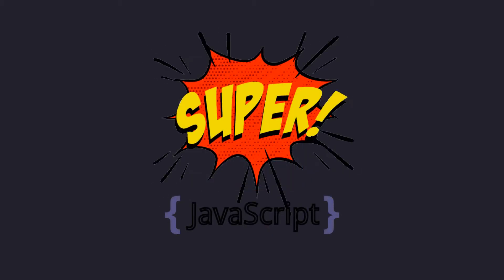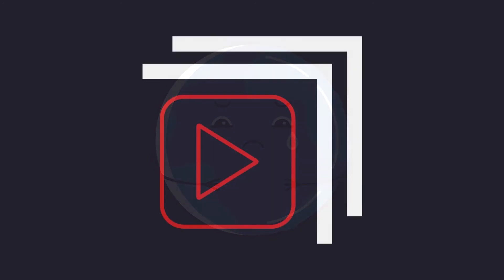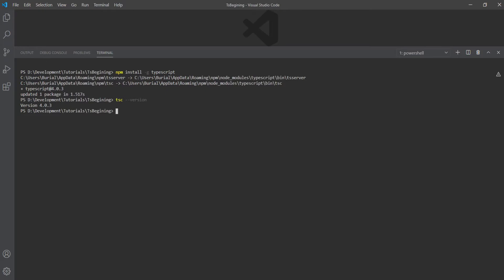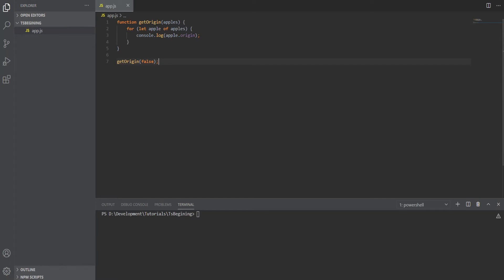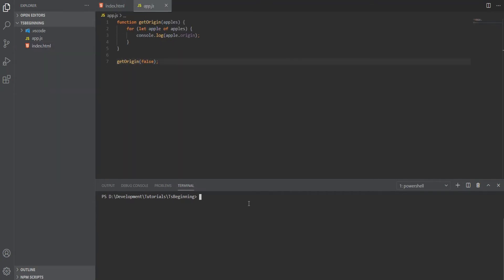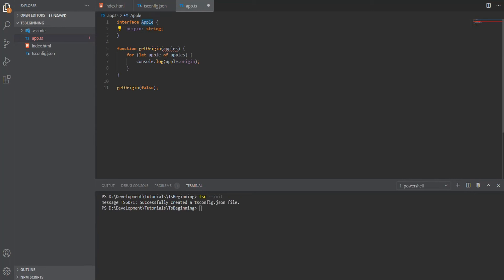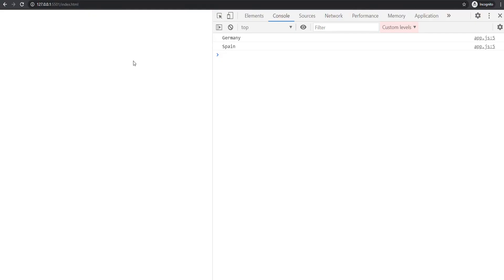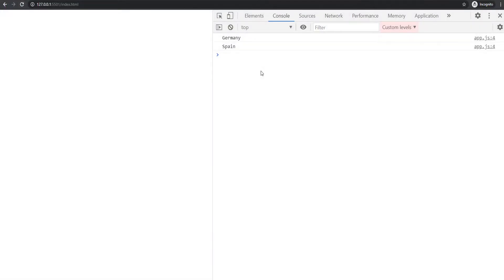TypeScript #1 - The Beginning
- Hey this is the first video of a series of videos where the main topic is TypeScript.

And as always I try to bunc up as much information as I can in a small amount of time.